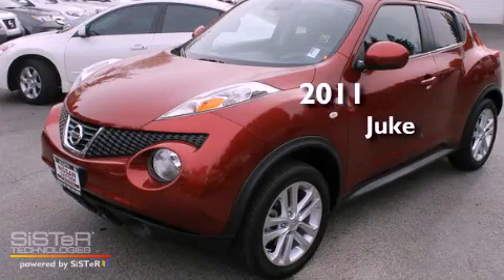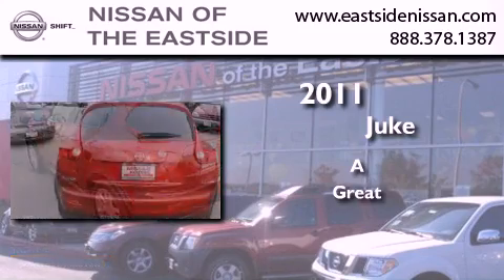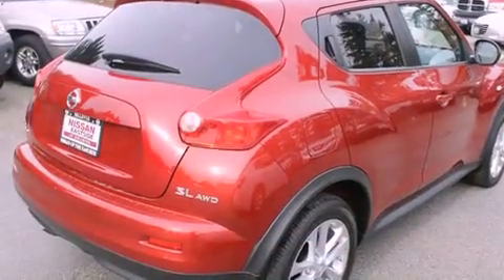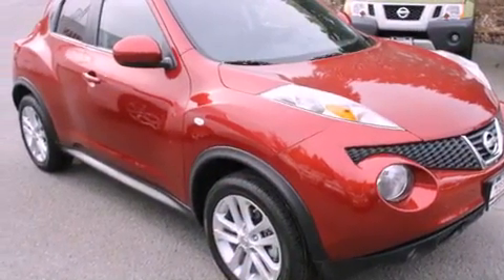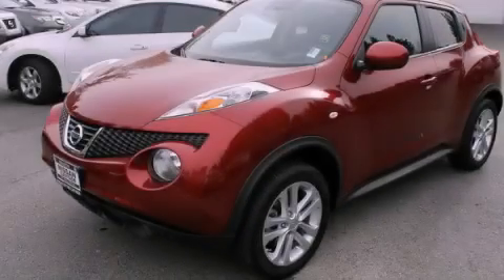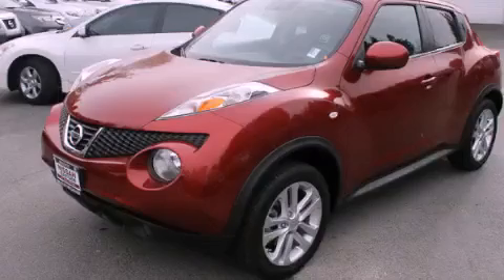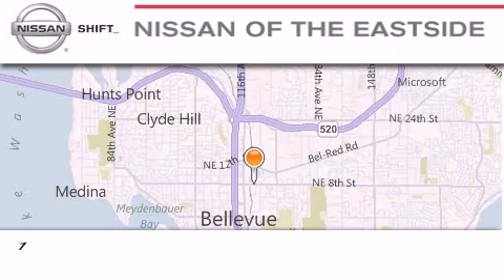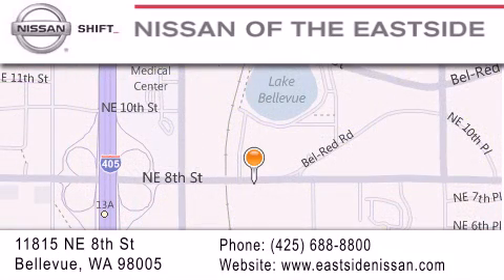2011 Juke Bellevue WA 98004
Year : 2011
 Make :
 Model : Juke
 Engine : 1.6L I4 DOHC 16V
 Trans . : CVT
 Exterior : Cayenne Red

 Interior : Black
 Stock : P2163

 2011       Juke Bellevue WA